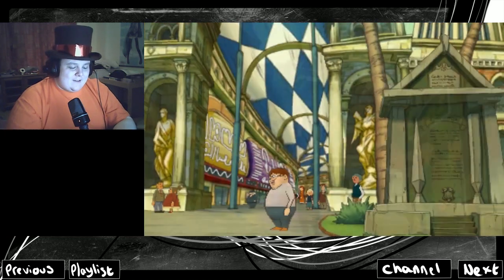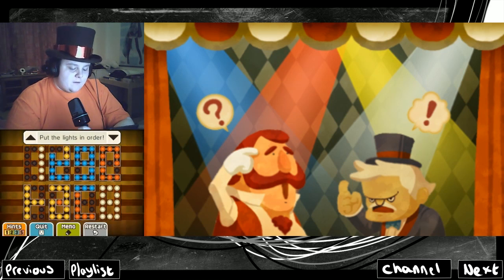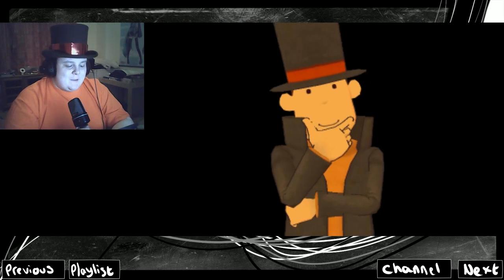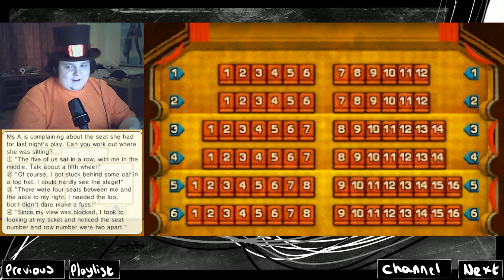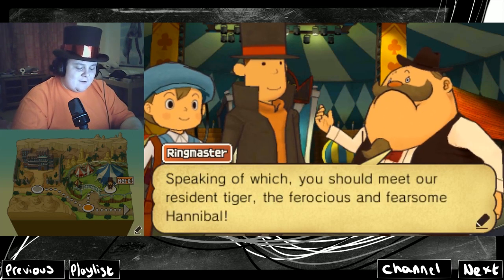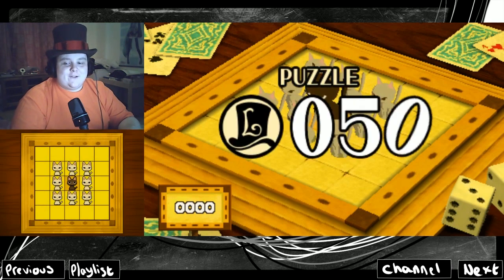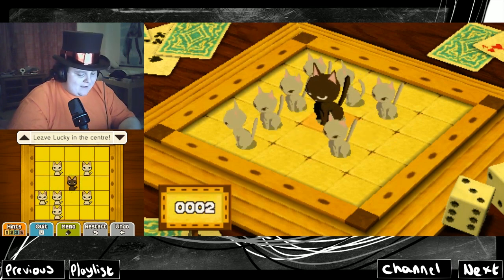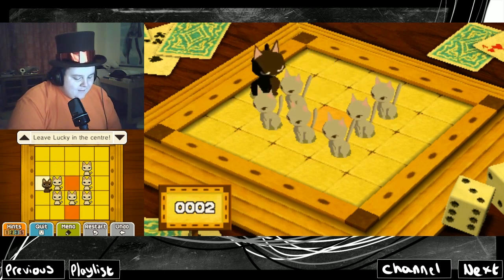Professor Layton and the Miracle Mask - Part 27 - Lighting Action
048 - Lighting Action
049 - A Whinger's Tale
050 - Kitty Solitaire

Lighting is like the most action-packed activity ever.